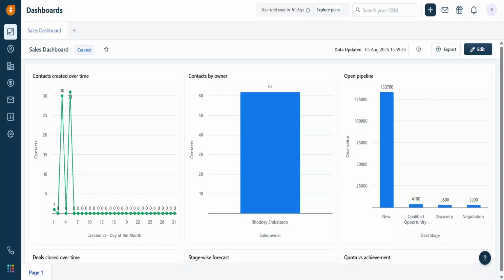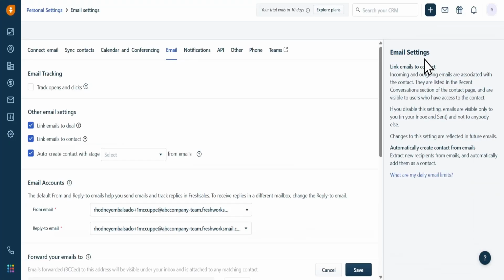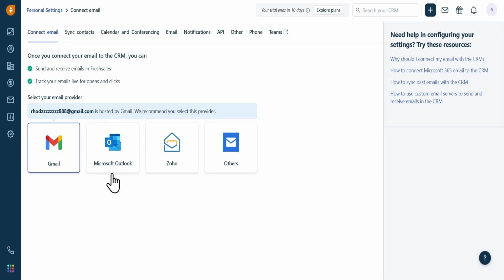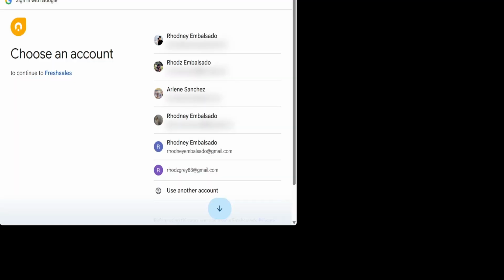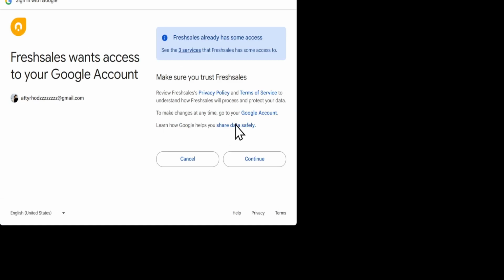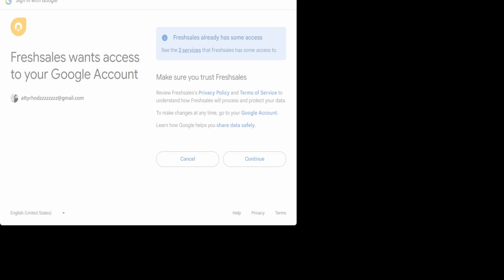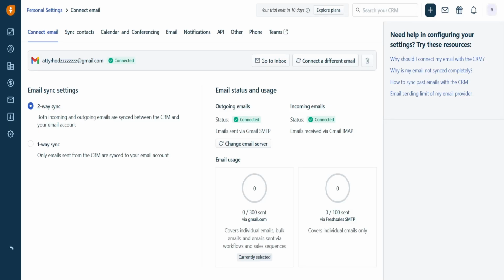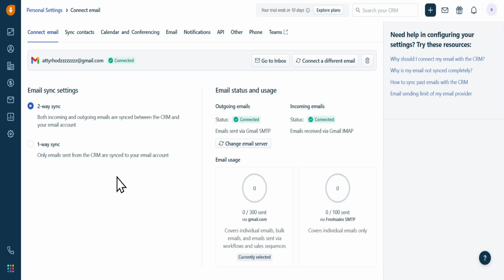How to Connect Freshsales with Gmail | Step-By-Step Tutorial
In this tutorial you’ll learn how to connect your Gmail account to Freshsales so you can send and receive emails directly inside the CRM, keep conversations organized and automatically log messages to the right contacts.

We’ll walk through the personal settings path, authorizing the connection with Google and verifying that everything syncs correctly.

• Open your profile icon and go to Personal Settings -  Connect Email
• Select Gmail and complete the Google sign-in and permission screens
• Start sending, receiving and logging emails automatically in Freshsales
• Check that messages appear under the correct contacts after connecting

💬 Comment: Do you already use Gmail with Freshsales or are you connecting it for the first time?